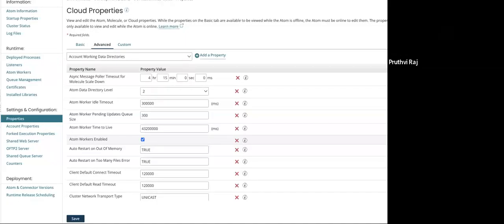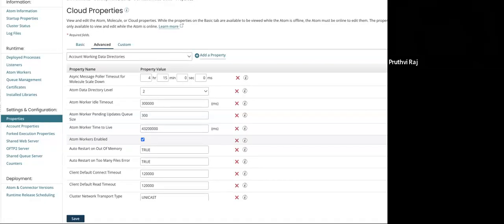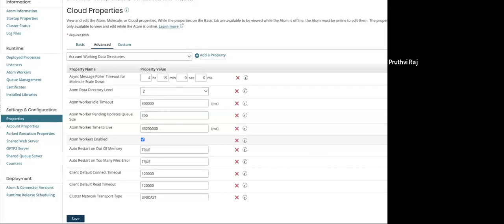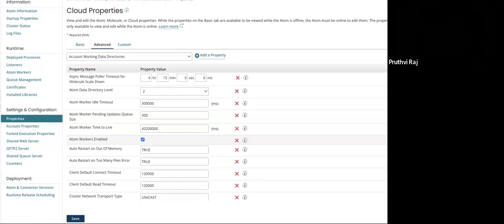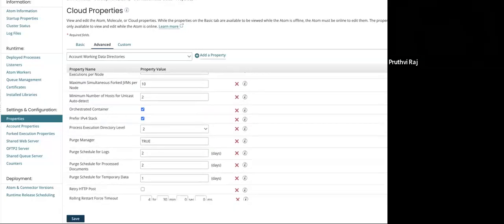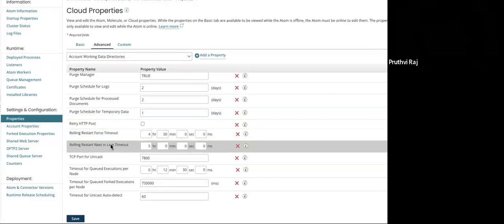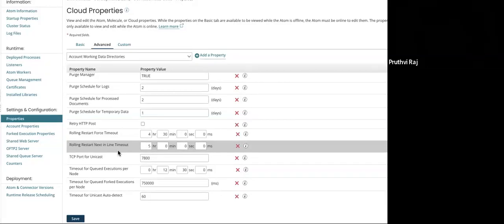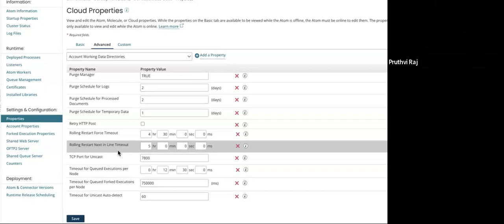How To Change Rolling Restart Behavior